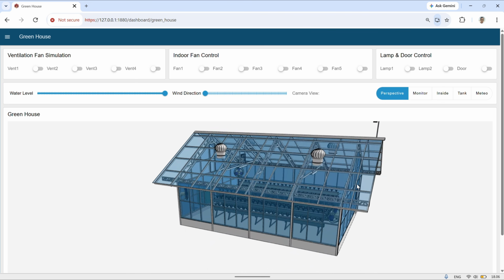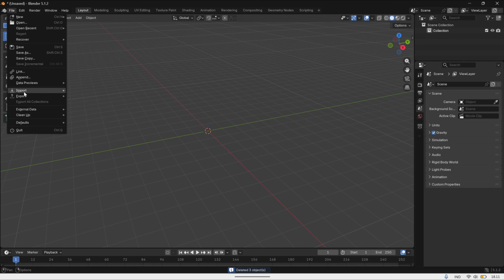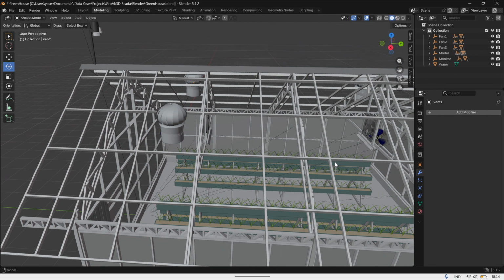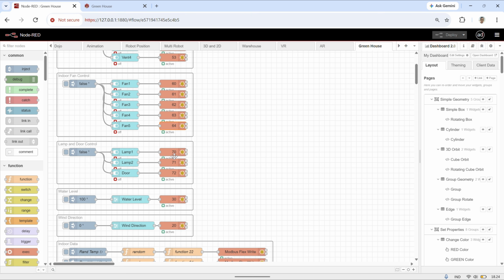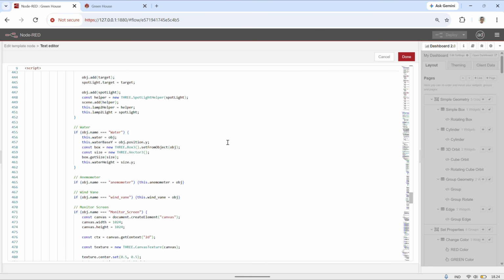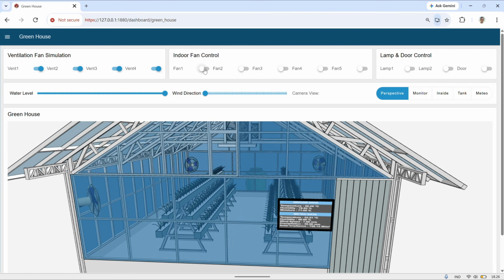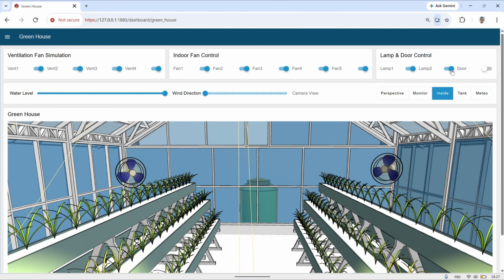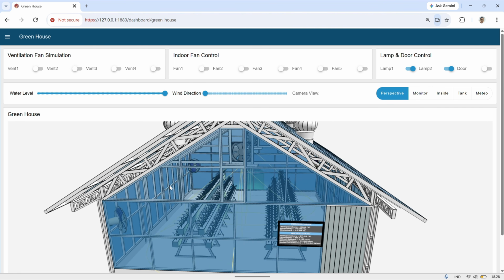Three.js in FlowFuse Node-RED Dashboard - Part 13: Interactive 3D Greenhouse Monitoring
In Part 13 of the Three.js in FlowFuse Node-RED Dashboard series, you'll learn how to build an Interactive 3D Greenhouse Monitoring Dashboard using Three.js and FlowFuse Node-RED Dashboard.

In this tutorial, we create a realistic 3D greenhouse where equipment such as ventilation turbines, circulation fans, lights, doors, weather station components, and water tanks are fully animated based on real-time data. The project also demonstrates how to use Modbus TCP for industrial-style communication, allowing device status and sensor values to be stored and read from Modbus Coil Registers and Holding Registers.

You'll also learn how to visualize greenhouse sensor data on 3D monitors, control equipment through the dashboard, switch between multiple camera views, display dynamic water levels, animate a weather station, and open historical sensor data using an interactive popup window.

If you only need the complete project files for Part 13 – Interactive 3D Greenhouse Monitoring, including the Node-RED flow, Three.js source code, and 3D models, you can get them here:

Or get the Complete Three.js in FlowFuse Node-RED Dashboard Tutorial Package, now including Parts 1 through 13, with complete Node-RED flows, Three.js source code, and 3D models:

The Complete Package includes lifetime updates, so you'll automatically receive all future tutorial parts and new content at no additional cost.

Demo:
Username: Guest
Password: Yaser1234

If after login, Forbidden page appears, please re-access the link above